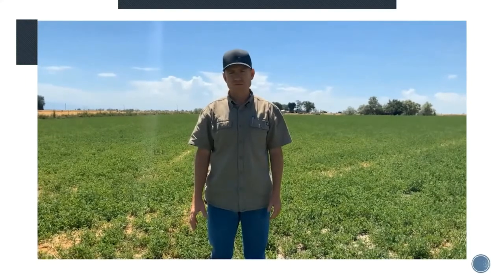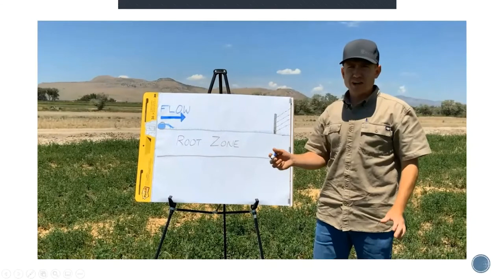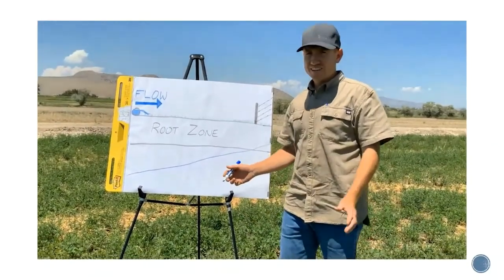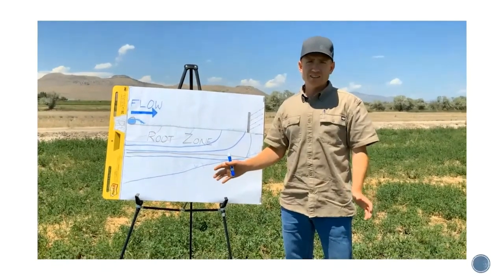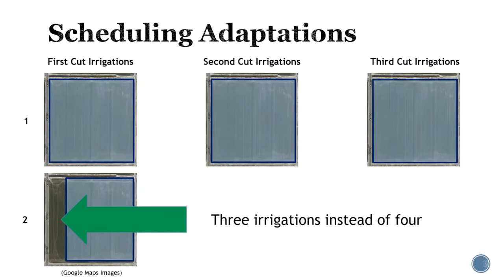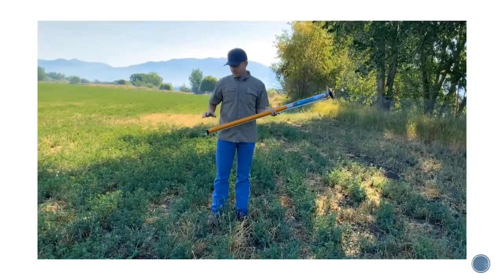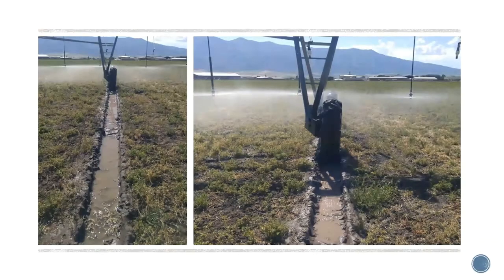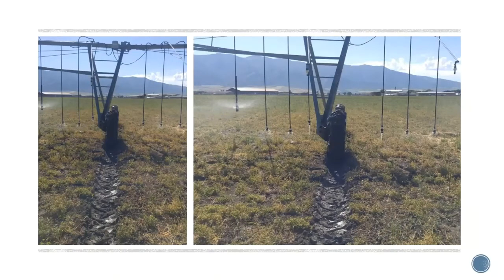What is Surge Irrigation?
USU Extension Crops Virtual Field Day 2020